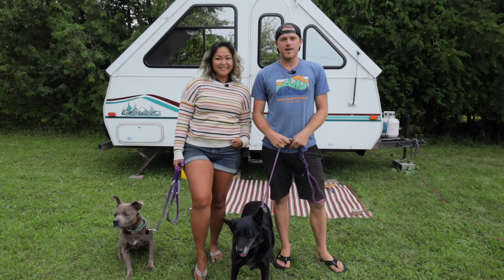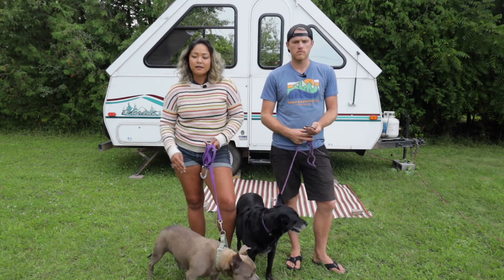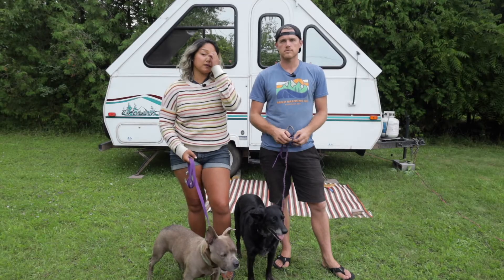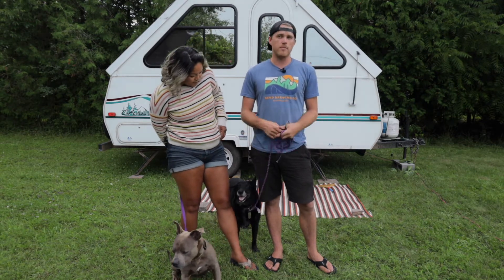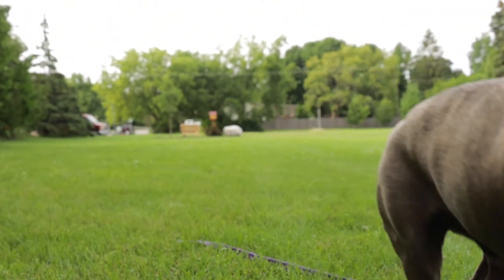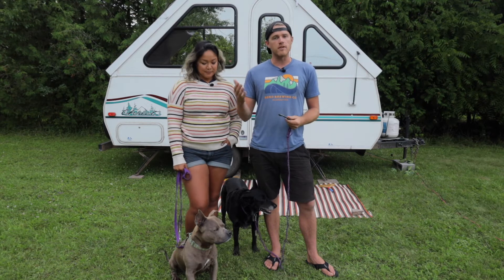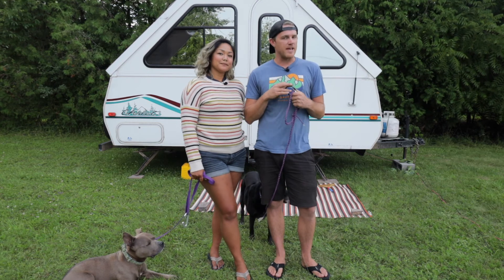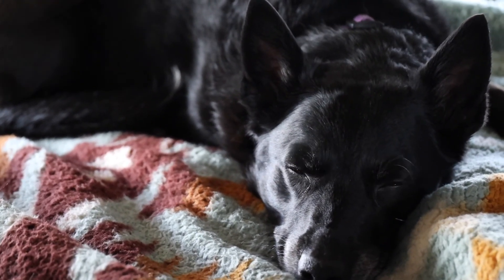Helpful Tips for VanLife with Dogs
In this video, Cat and I chat about the things we have learned in our time living in vans and RVs about making life with a dog in a tiny space more enjoyable (for you AND your pup)

We also teamed up with @scoutandsea, whose dog supplements I have been using with Kopek for the last month or two.  In particular, we have found that the CBD treat has really helped her calm down when our life on the road puts in situations that are a little stressful for her. Loud noises like guns are really scaring her as she ages and in nomad life you find yourself parked near unofficial shooting ranges more than you want to.

Dog brush Furminator
If you click them and end up purchasing something I get a (very) little cut of the profit the companies make. I would prefer you buy your things locally, but in case you can't find them and have to get them on Amazon, these links will give me a kickback:

GOAL ZERO YETI 400
GOAL ZERO YETI 1400
RENOGY 160W SOLAR PANEL
MC4 to Anderson Connector
MC4 extension 15ft
GoPro Hero 7 Black
Canon 77D
Tamron 18-200mm Lens
Canon Nifty Fifty (50mm lens)
Mavic Air Bundle
Canon EOS R.
Samyang 14mm 2.8.